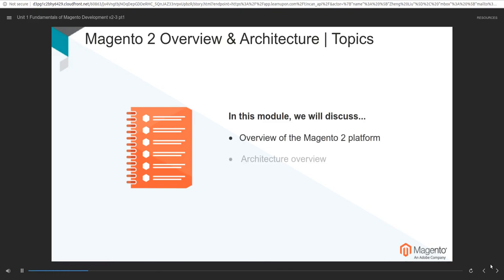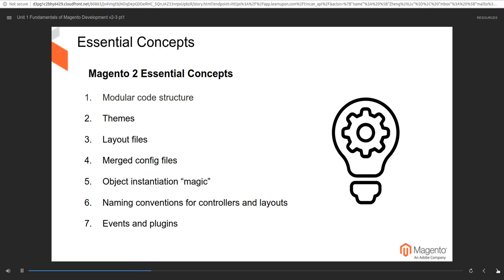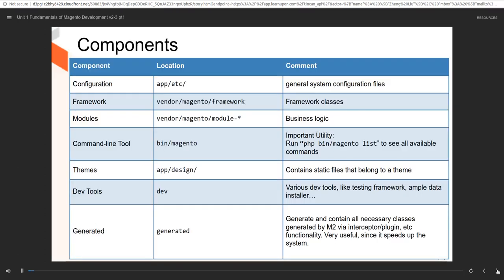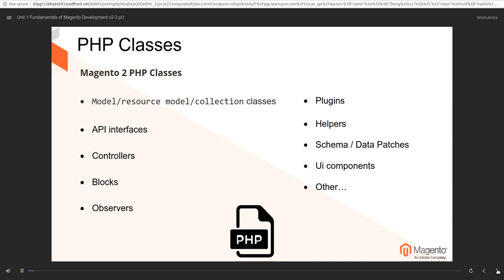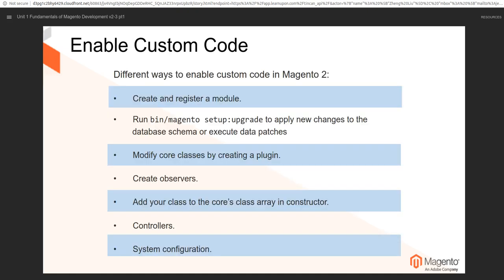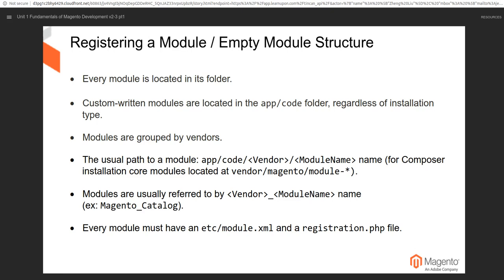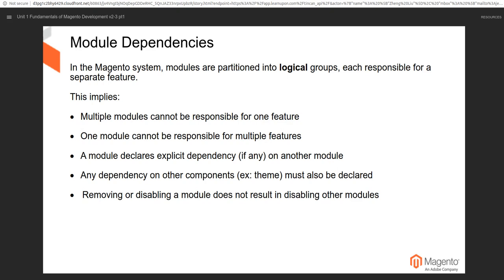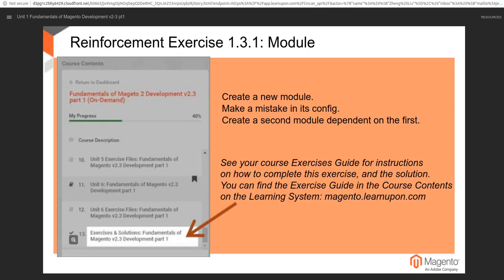#2 Overview and Architecture